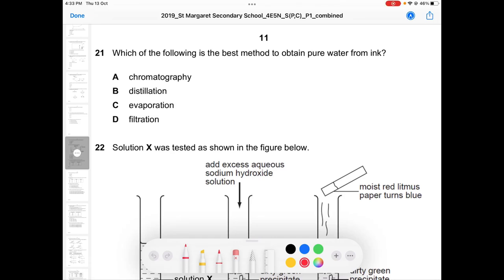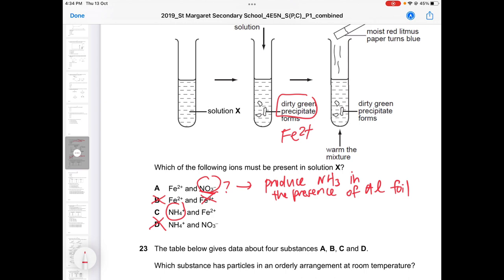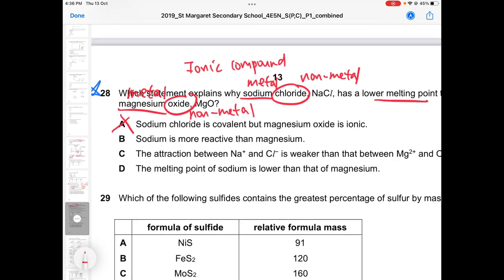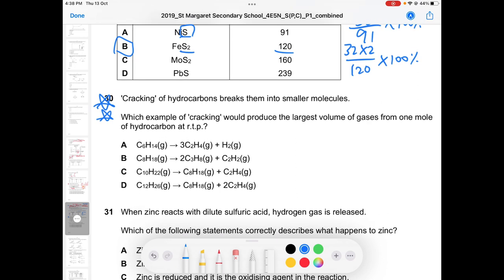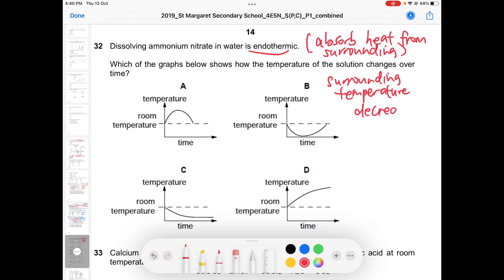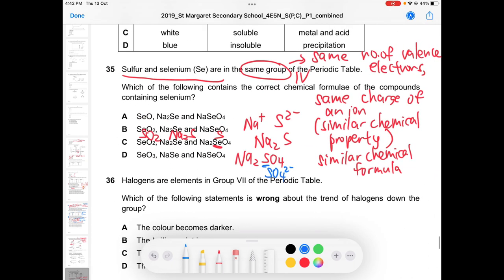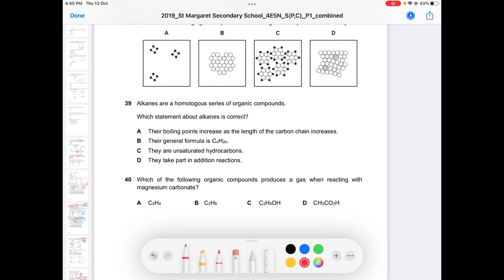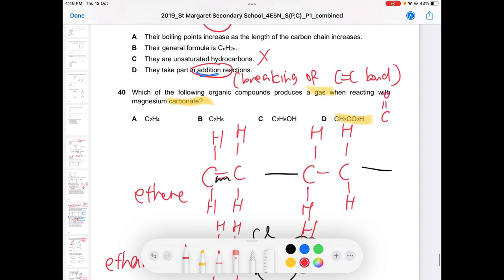2019 St Margaret Prelim Paper 1